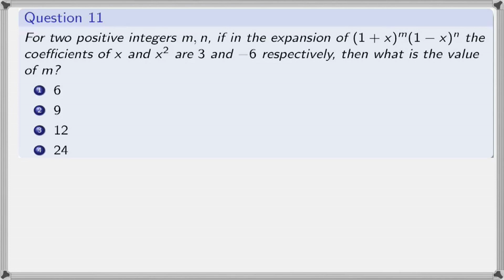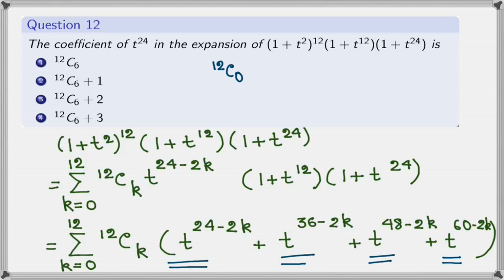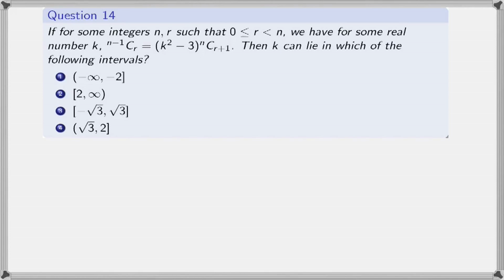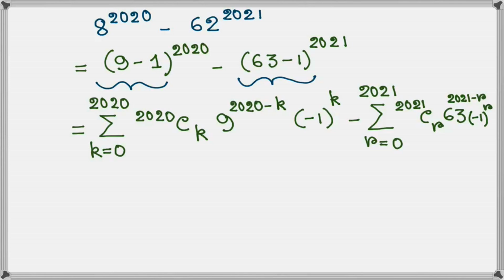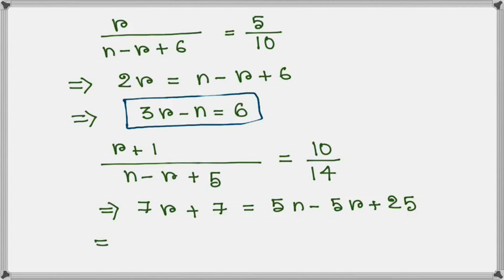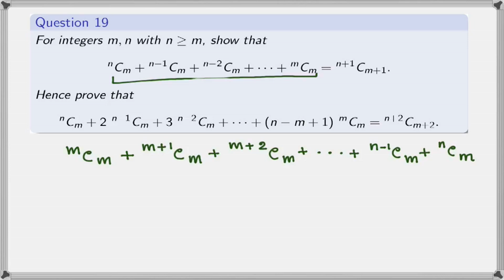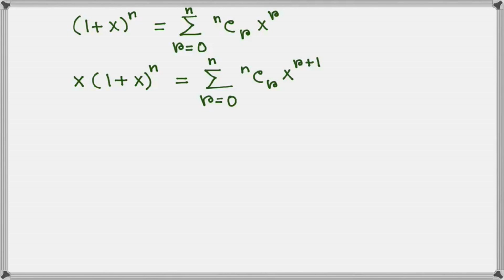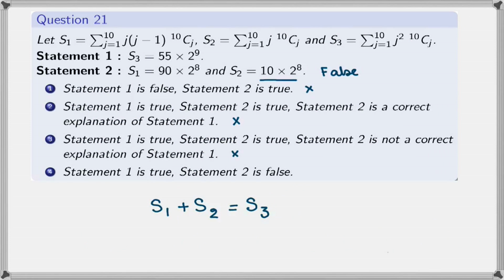LECTURE - 2 - Binomial Expansions